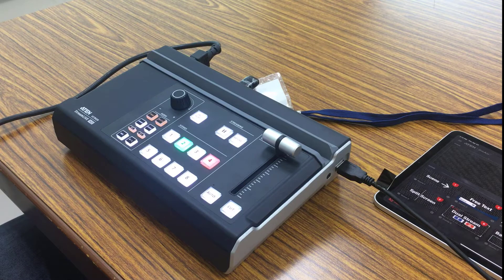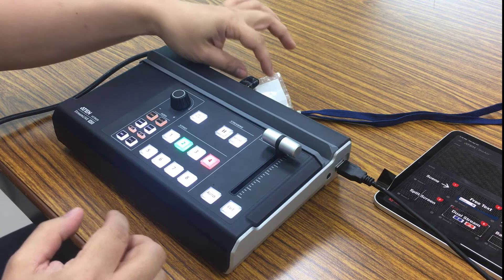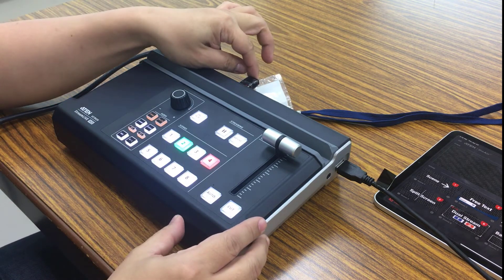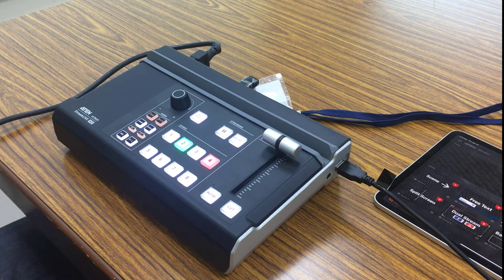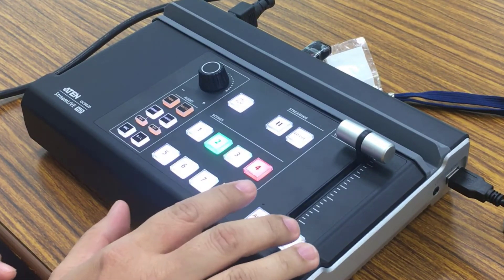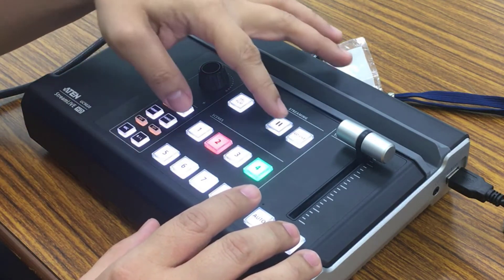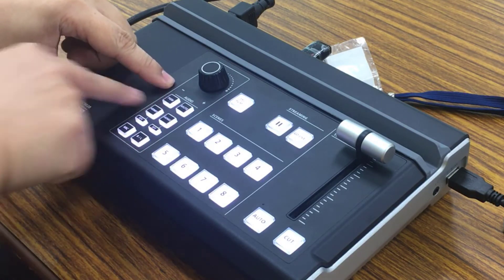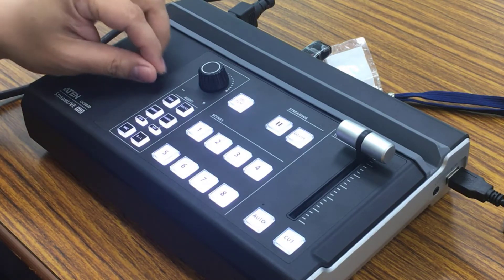UC9020 firmware upgrade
Demonstrating how to upgrade firmware for UC9020.